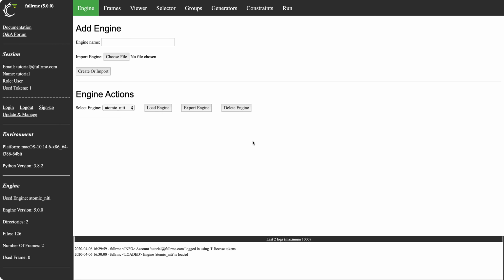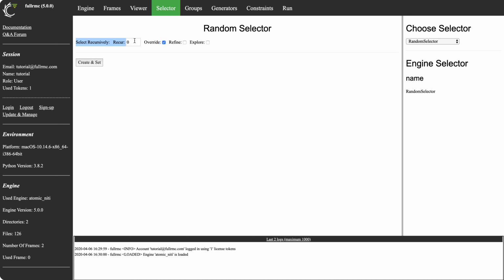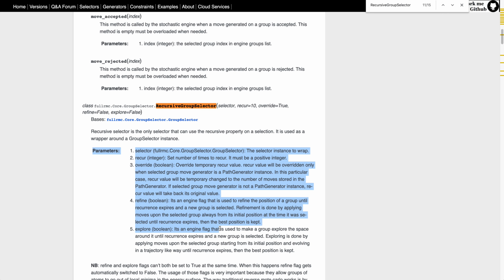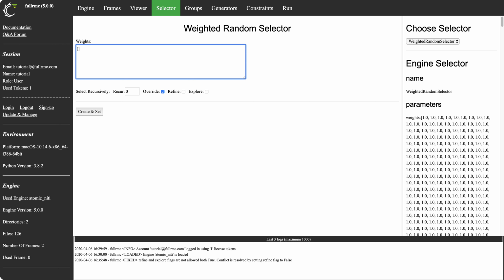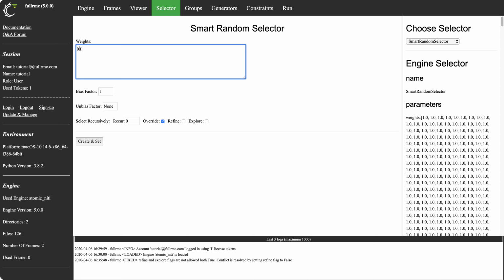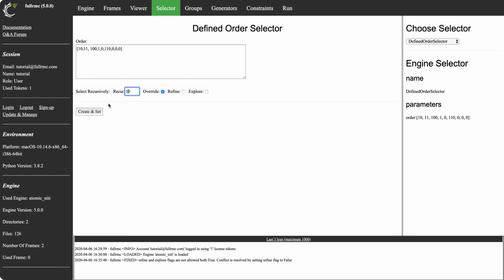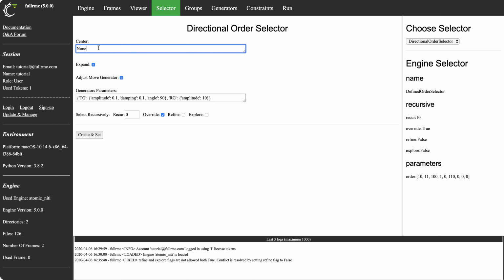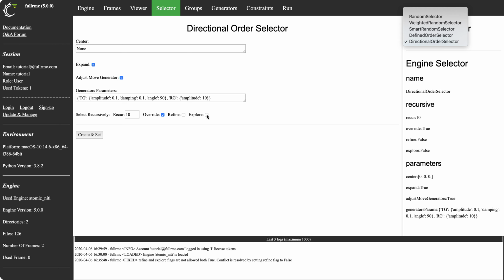fullrmc saas - selectors [tutorial]